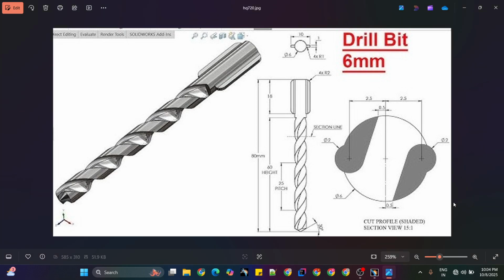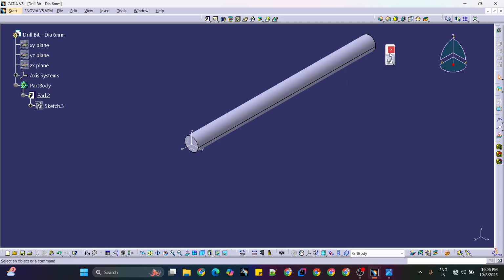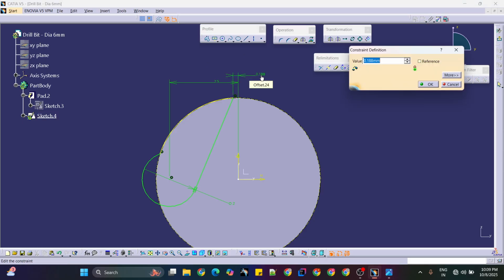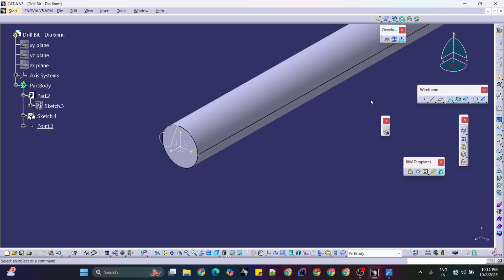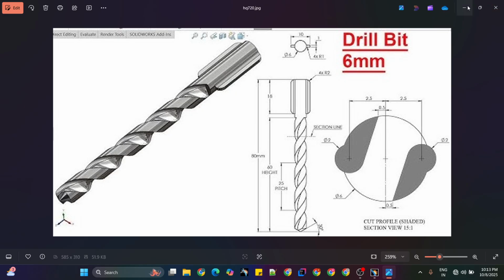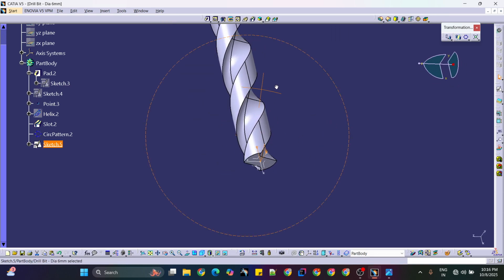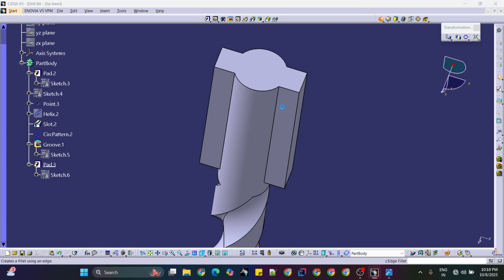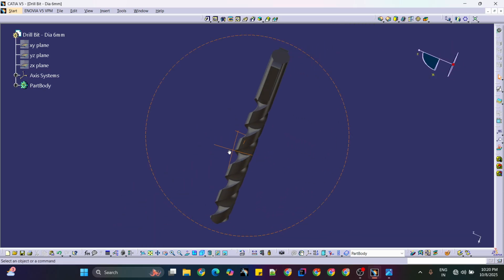How to Design a Drill Bit in CATIA V5 | Complete 3D Modeling Tutorial for Beginners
🚀 Learn how to design a Drill Bit in CATIA V5 — from sketching to 3D modeling!
In this complete tutorial, you’ll discover how to create a professional-looking drill bit model step-by-step using CATIA V5. Whether you’re a beginner in CAD design or a mechanical engineering student, this video will help you master solid modeling and improve your design skills.

✨ What You’ll Learn:
✅ How to create a 3D sketch of a drill bit
✅ Applying revolved and extruded features
✅ Using CATIA Part Design & Shaft commands
✅ Modeling flutes, tip angles, and realistic geometry
✅ Bonus tips for rendering and visualization

👉 Watch till the end for pro tips that make your model stand out!